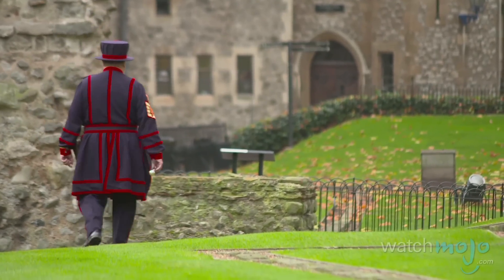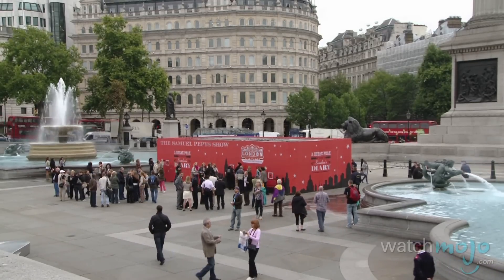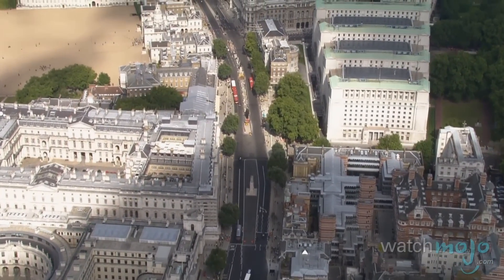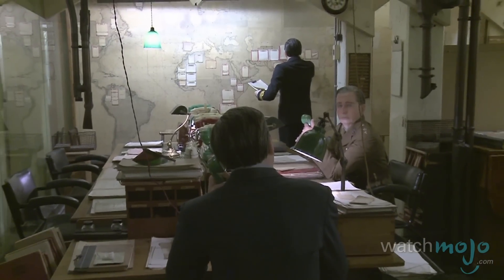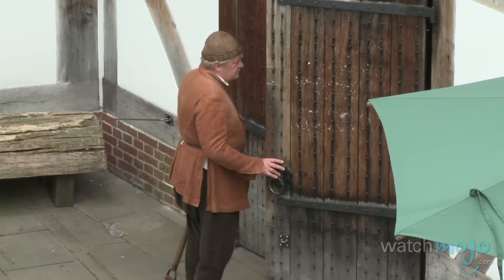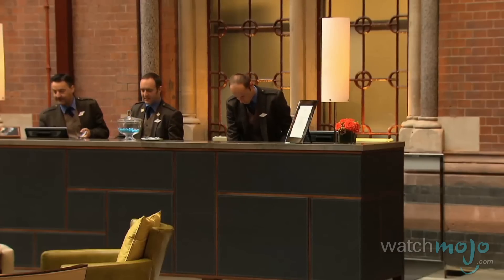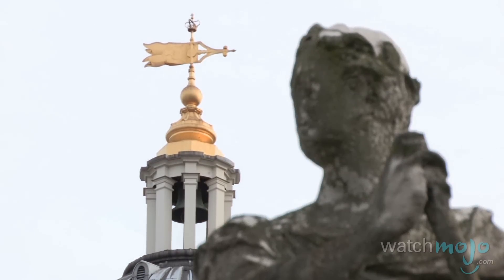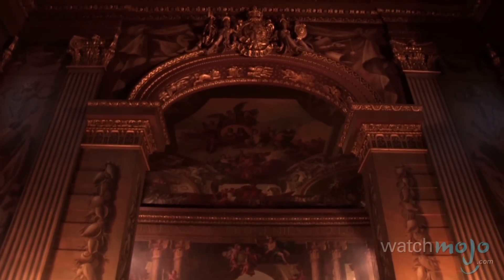London, England: Historical Attractions